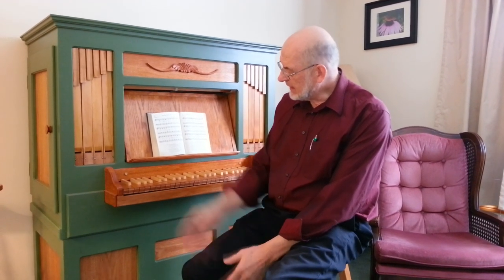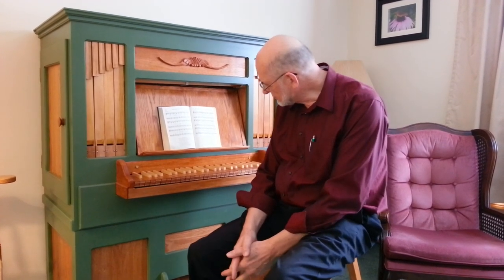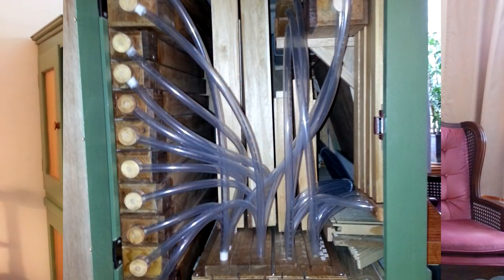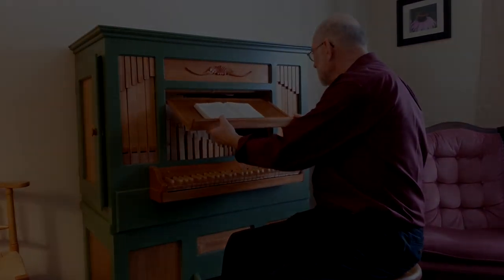John's Positive Pipe Organ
An interview with John, a local organ builder in the Annapolis Valley, Nova Scotia.